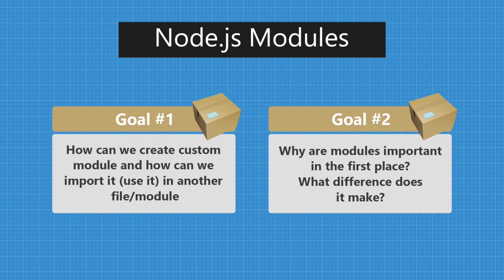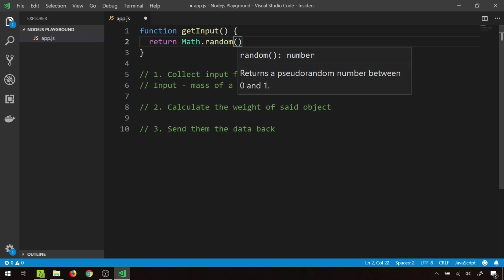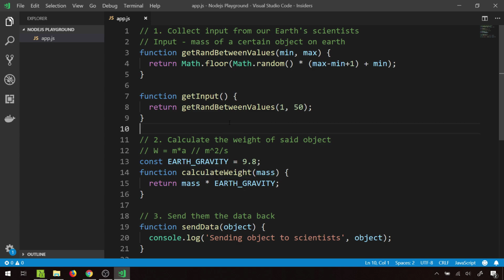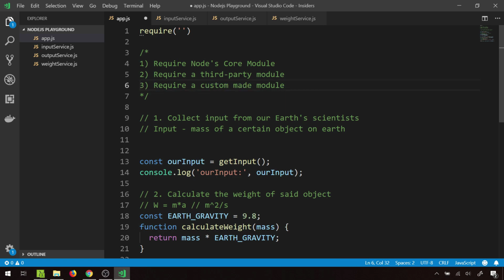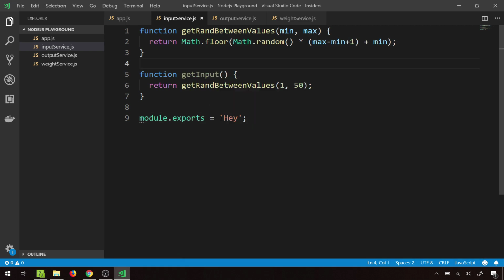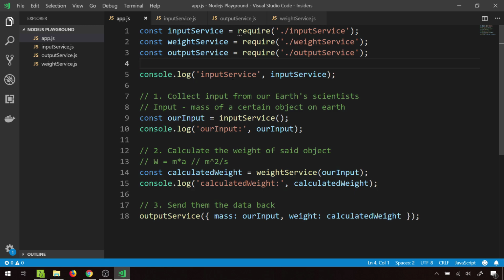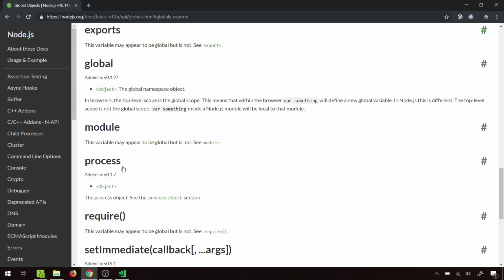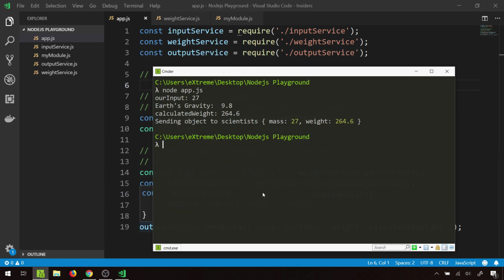Node.js From Beginning Part #3 - Modules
In the third episode of Node.js from Beginning we will learn all about modules! By the end of this video, we want to both understand how to import/export modules inside Node.js as well as why modules are useful to us and what are the ways we can modularize our code.

In order to do that we're going to work through an example in which we're going to start off by not using any modules whatsoever and simply work on its functionality. Once we've finished writing an example and it works we'll focus on creating multiple modules out of it and see how that improves things for the better.

Near the end of this video we're going to actually see how do we have access to keywords such as module, exports, require and we'll learn that in fact Node.js, behind the scene, actually wraps up our code with a special function that exposes those keywords to us.